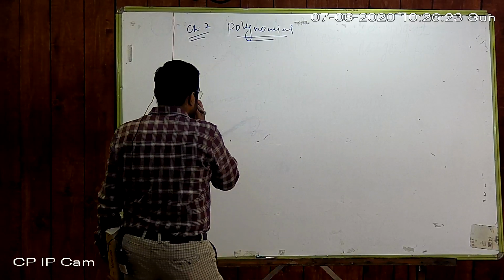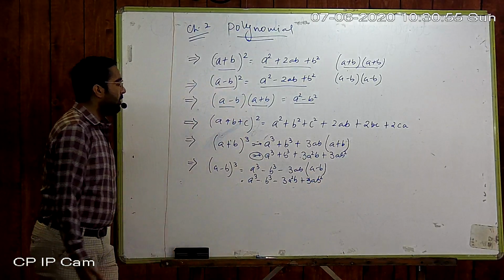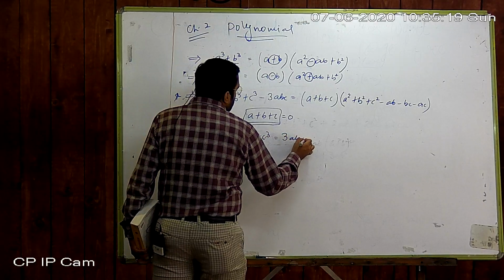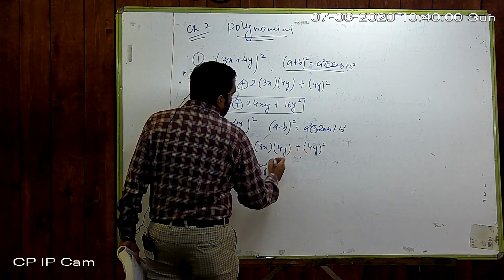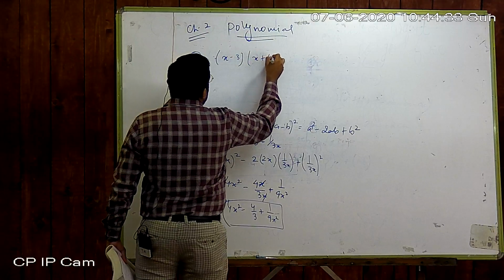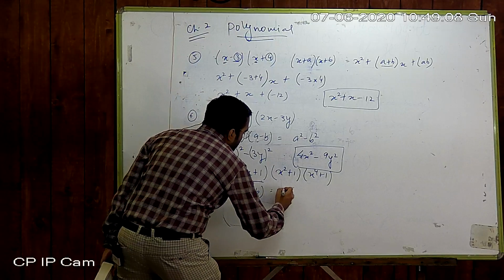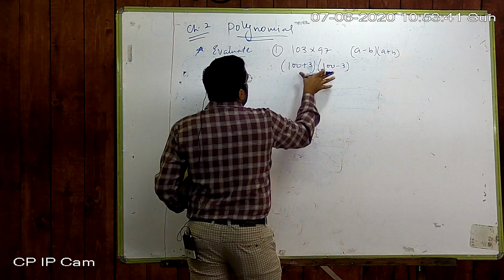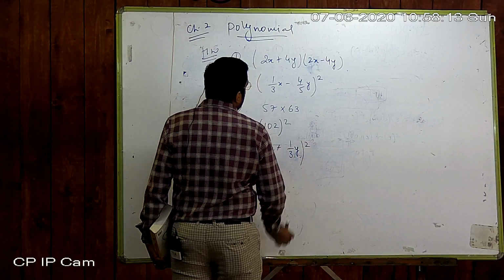NCERT || CBSE || STD 9TH || Ch-2 || POLYNOMIAL || POLYNOMIALS IDENTITIES || PART - 1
STD 9TH || Ch-2 || POLYNOMIAL || POLYNOMIALS IDENTITIES || PART - 1